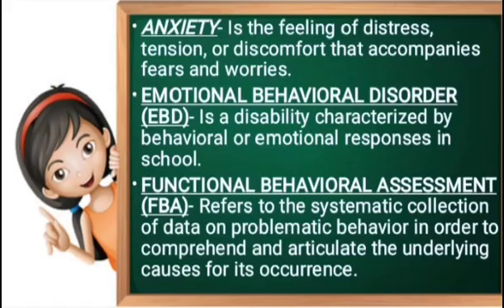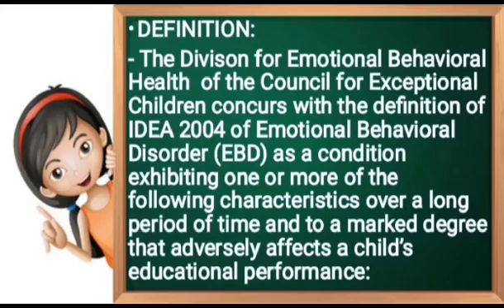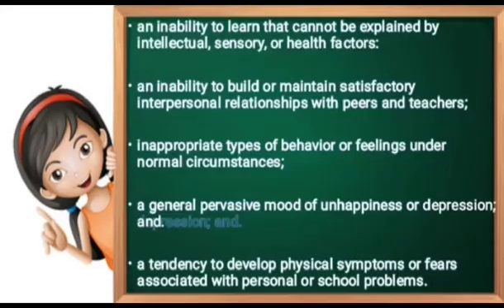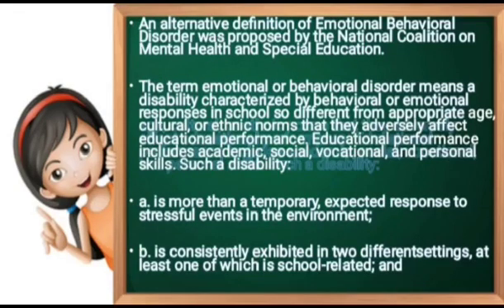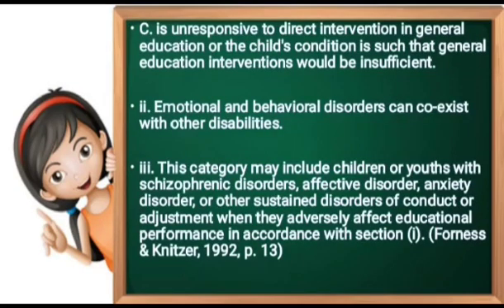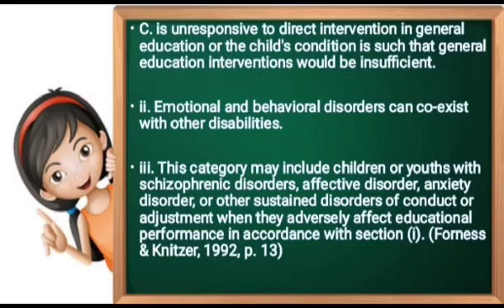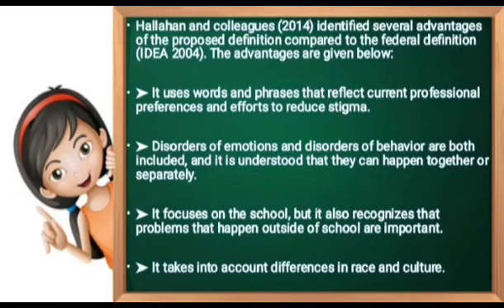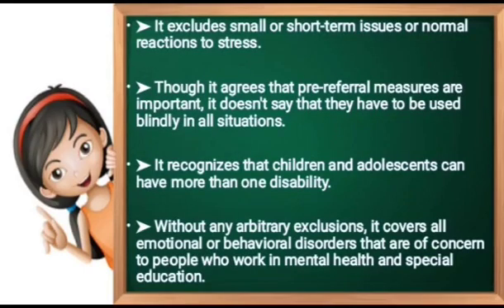GROUP 9: LEARNERS WITH EMOTIONAL BEHAVIORAL DISORDER